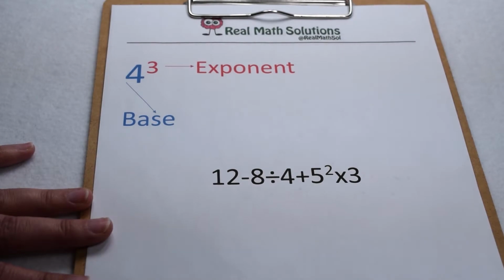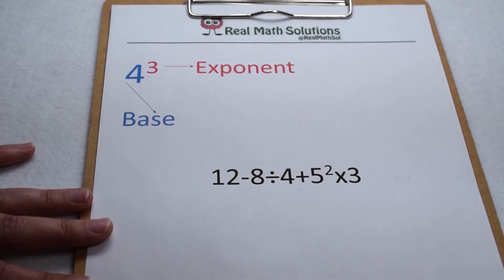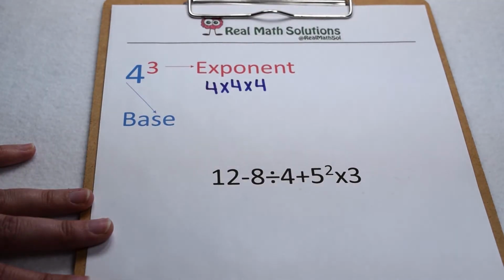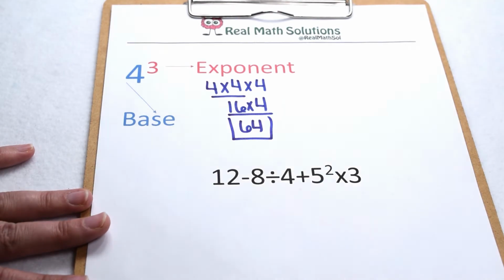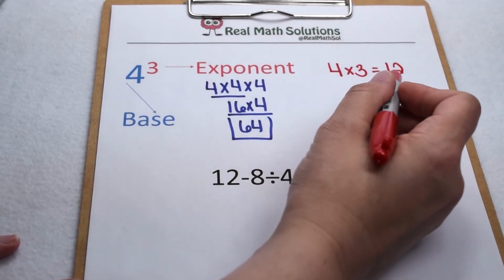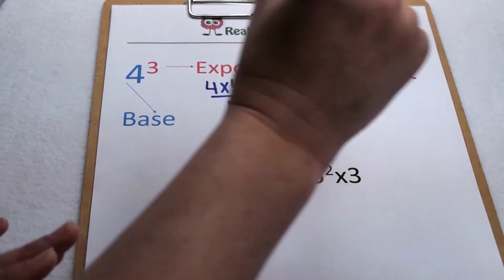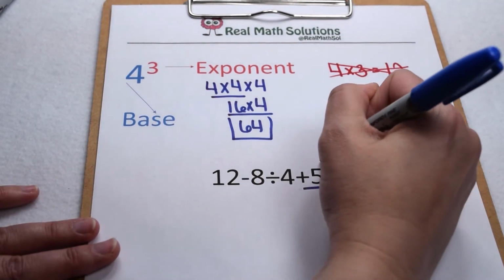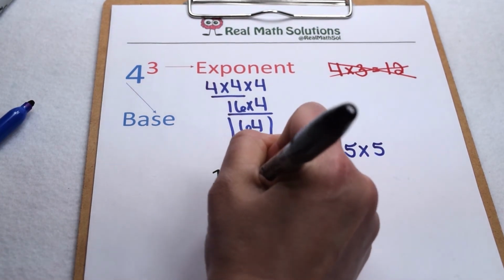Order of Operations – Step 2 Exponents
Exponents are the second part solved in an order of operations problem.  We’ll also look at how to evaluate and exponent.  We’ll work through an order of operations problem that has all the parts to it throughout this series.